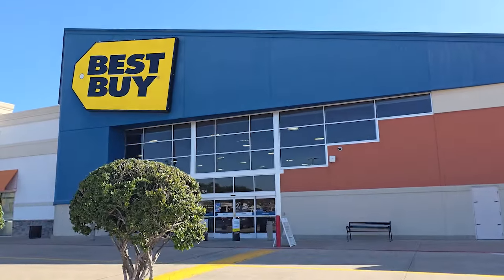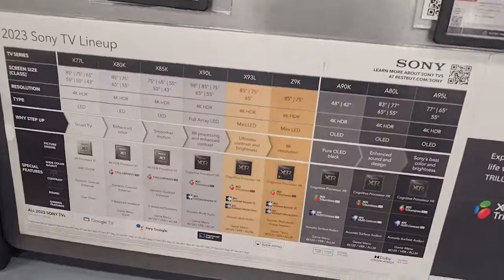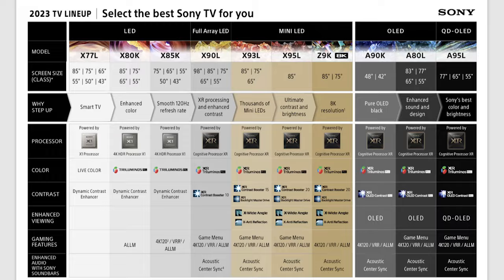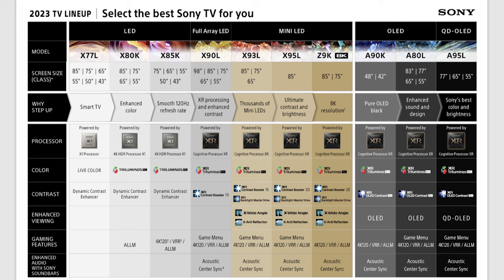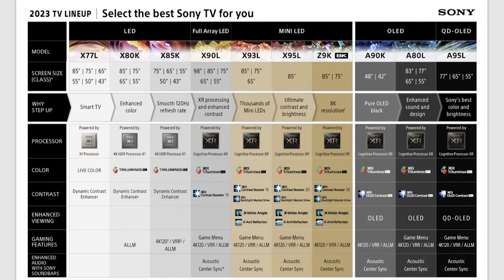Sony TV Tiers Explained: OLED vs Mini LED vs Full Array LED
Let's chat with Rob Brennan from Sony to discuss the current Sony TV lineup and figure out how to choose a Sony TV for your needs.

TVs mention in this video:
LED - 65" Class X85K
Full Array LED - 65" Class BRAVIA XR X90L
Mini LED - 65" Class BRAVIA XR X93L
OLED - 65" Class BRAVIA XR A80L

00:00 Intro
2:55 What Does the Sony XR processor do?
7:26 Which Sony TVs have the XR Processor?
10:50 How to make your TV run faster
13:20 Mini LED vs Full Array LED vs OLED
15:49 Is OLED the best?
20:05 Highest quality streaming app for Sony TVs
27:56 Two major factors when buying a TV